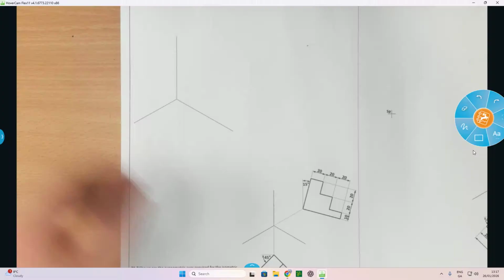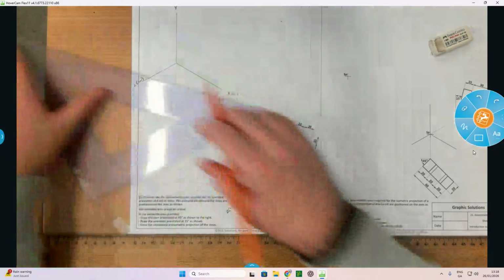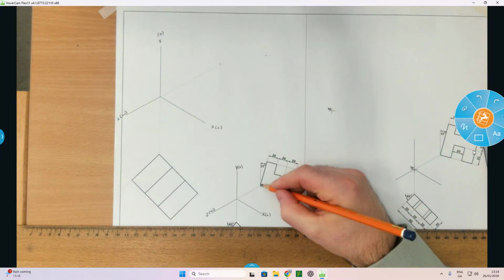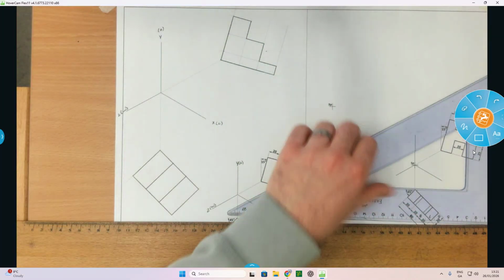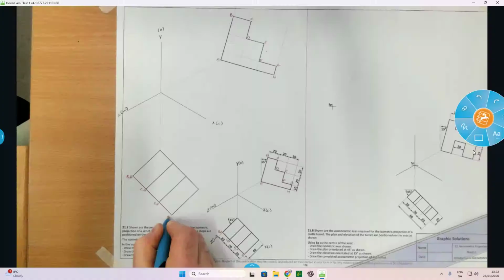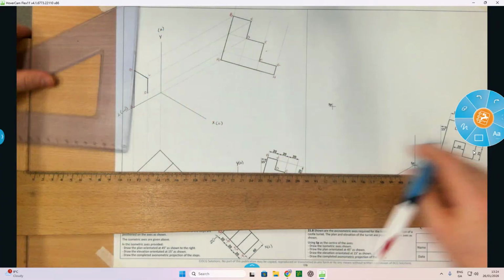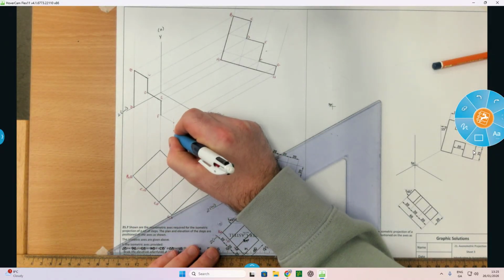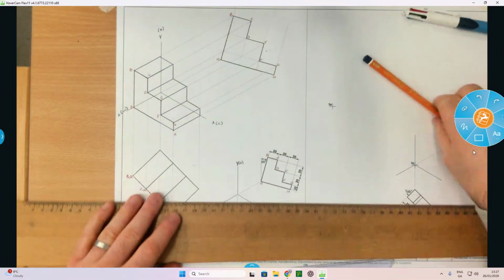3rd Yr Axonometric Homework